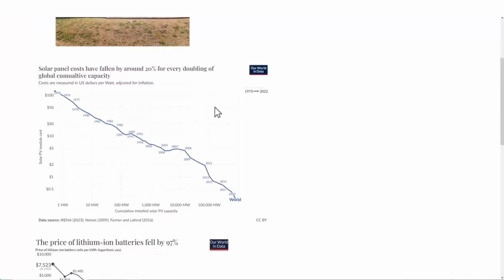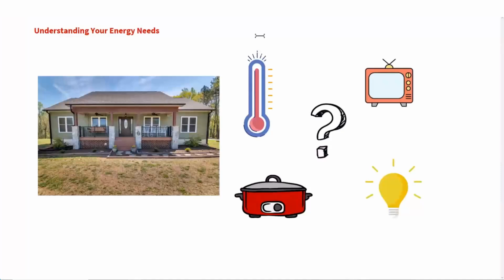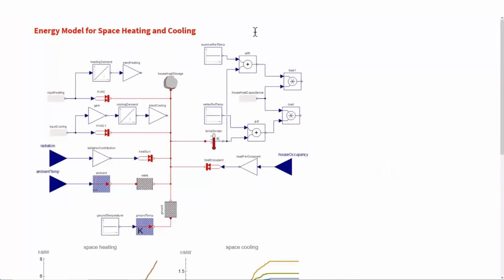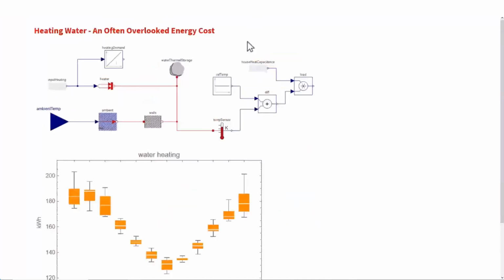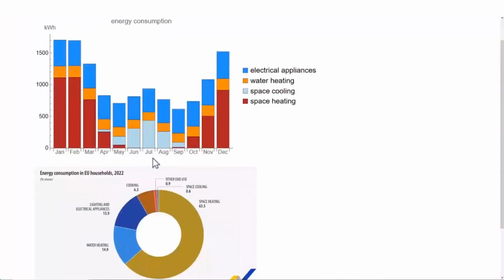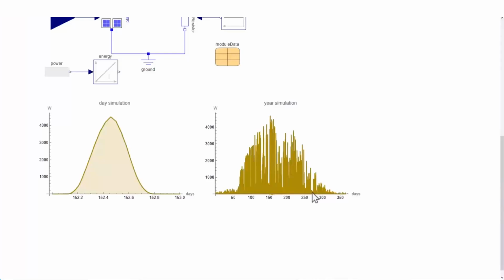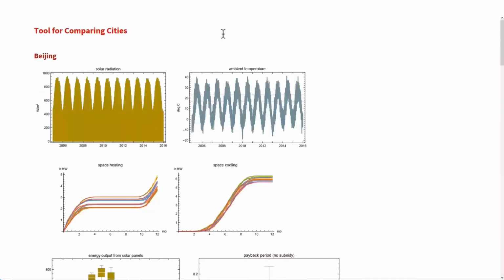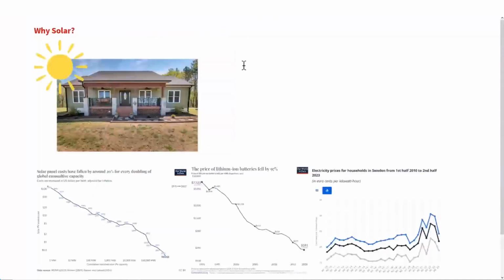When Will Your Solar Investment Pay Off?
Are you considering solar energy for your home but wondering when your investment will pay off? In this video, we walk you through modeling a residential photovoltaic (PV) system using Wolfram System Modeler and Modelica.

Learn how to:
✅ Optimize the size of key components (solar panels, batteries, inverters)
✅ Simulate energy production and storage efficiency
✅ Use Wolfram Language to calculate financial indicators like Internal Rate of Return (IRR) and payback period
✅ Factor in geographical location and household electricity consumption for realistic results

Chapters:
0:00 Introduction
0:37 Why solar?
2:12 Understanding your energy needs
2:52 Major energy consumers in a house
3:36 Case study: My house in Linköping
4:35 Energy model for space heating and cooling
6:05 Heating water
7:02 Appliance usage and seasonal variations
8:18 Summary of energy consumption
10:13 Monthly solar
11:01 Financial savings
11:54 Tool for comparing cities
13:27 Conclusion